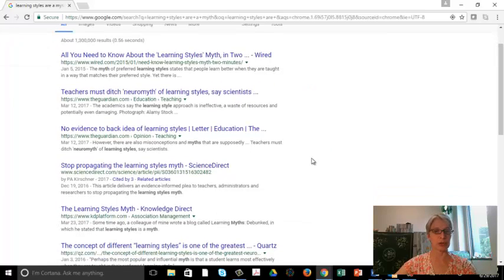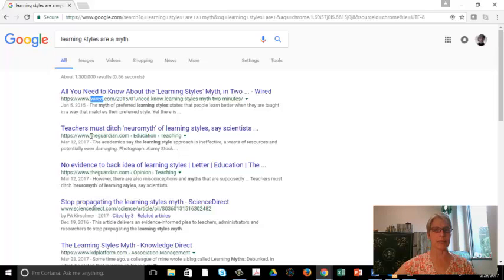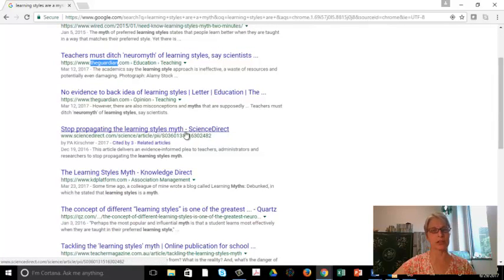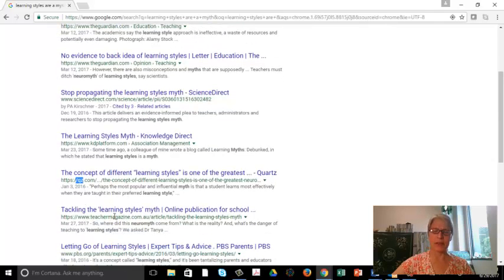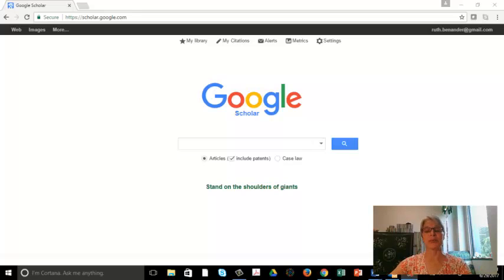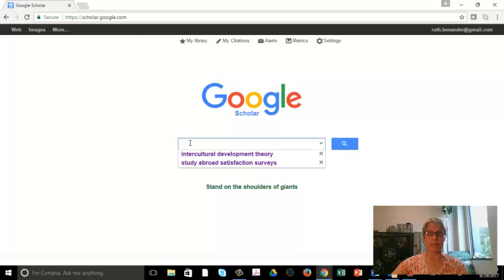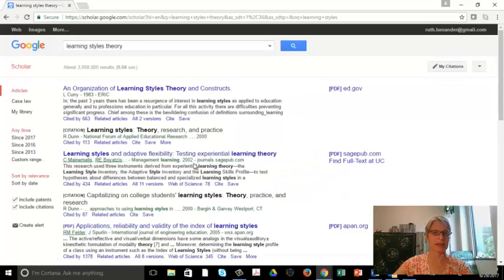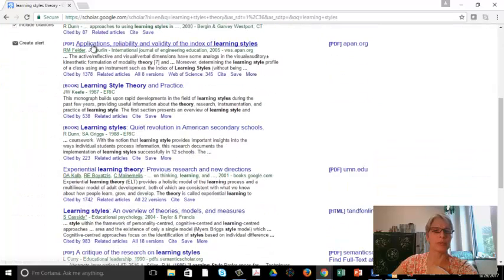Searching Google and Google Scholar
In this tutorial, we start with how to brainstorm a topic and a research question that will guide searching on Google and Google Scholar.